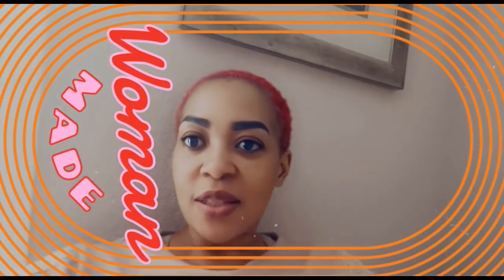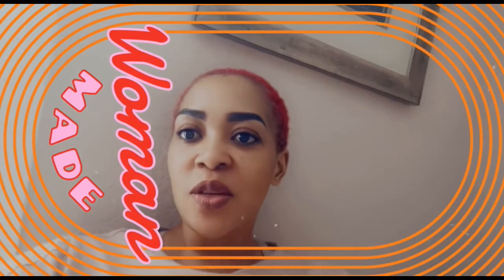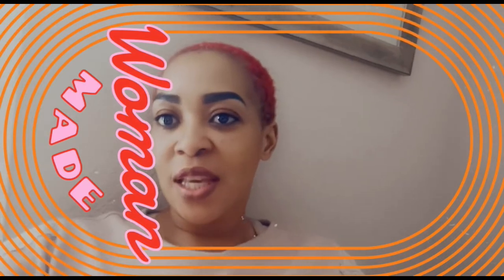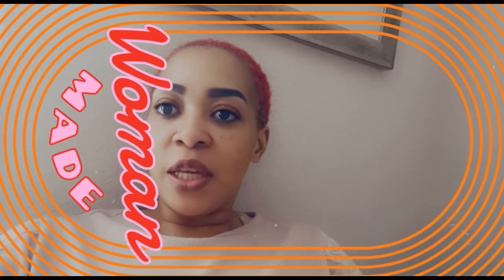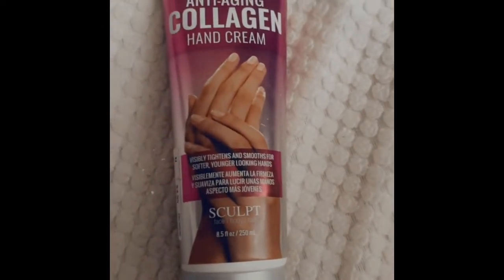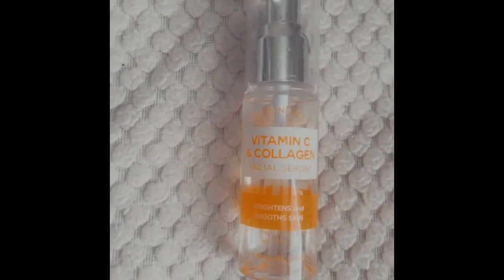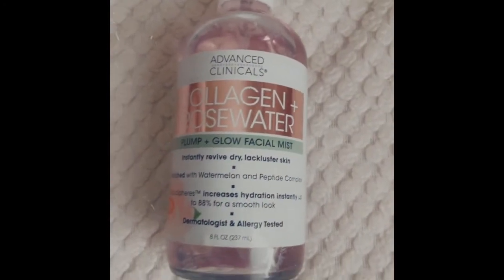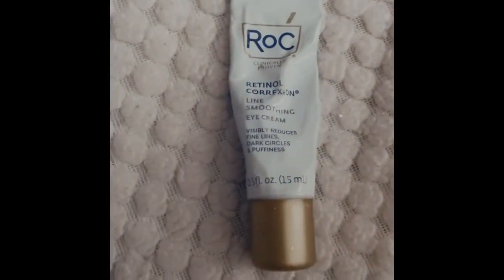GIRLS TALK: Body parts that reveal your age first, tips to prevent.